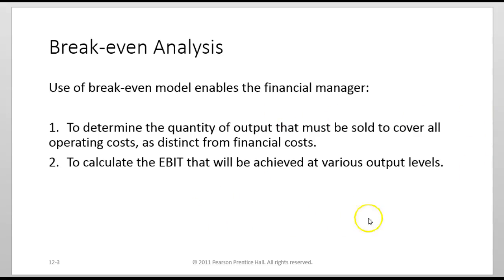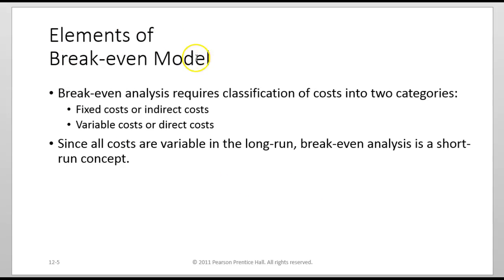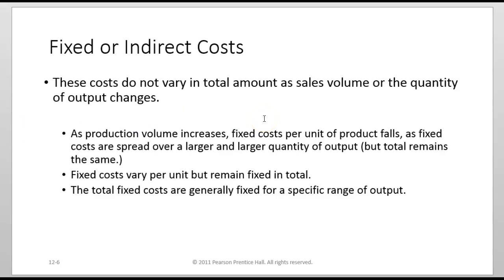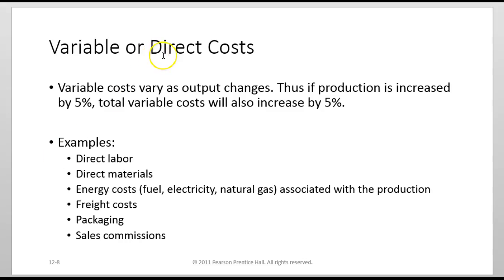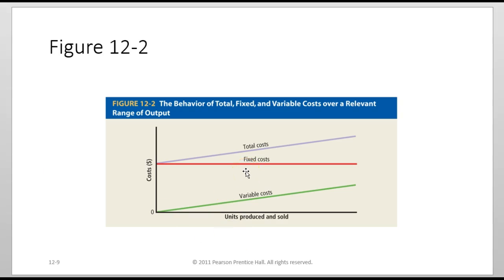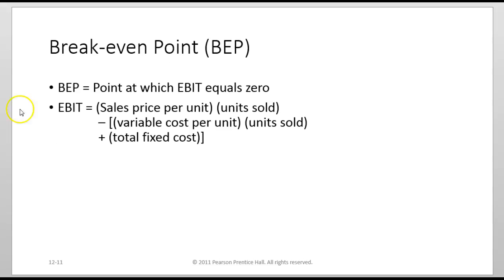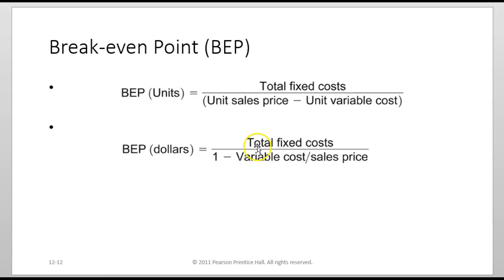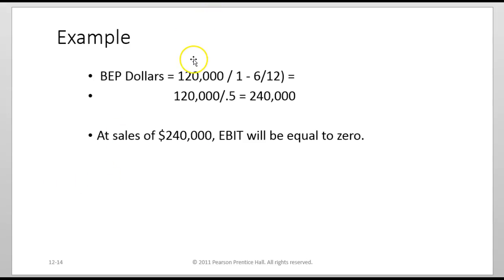Break Even Overview